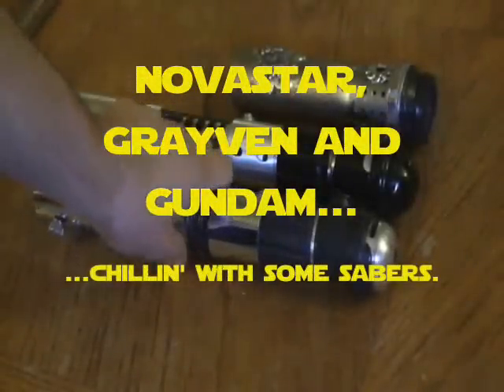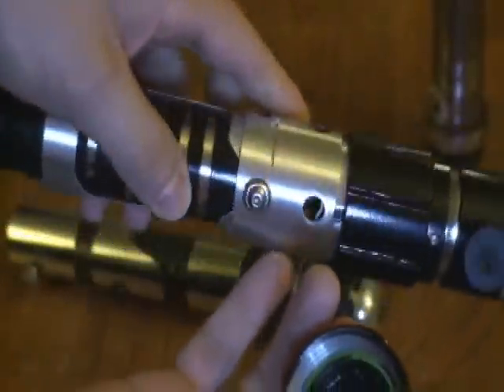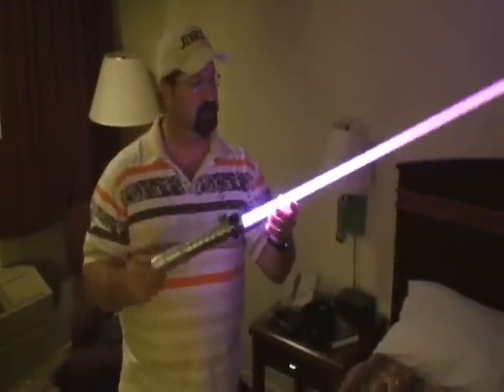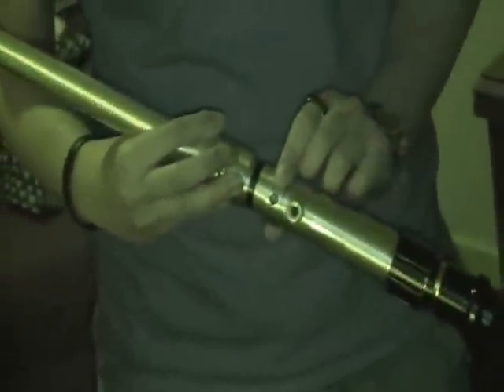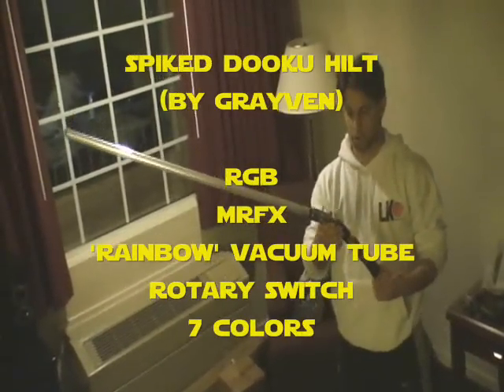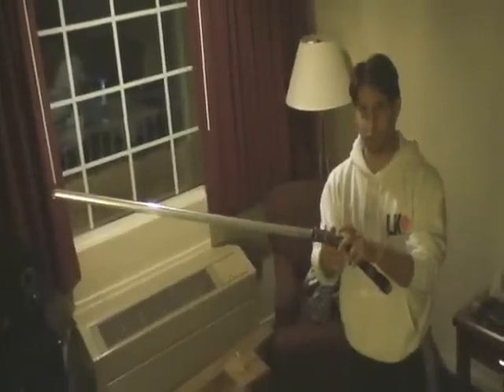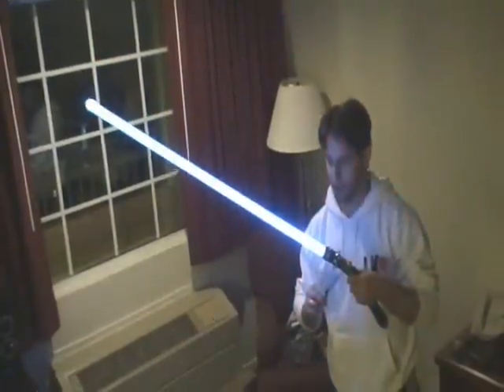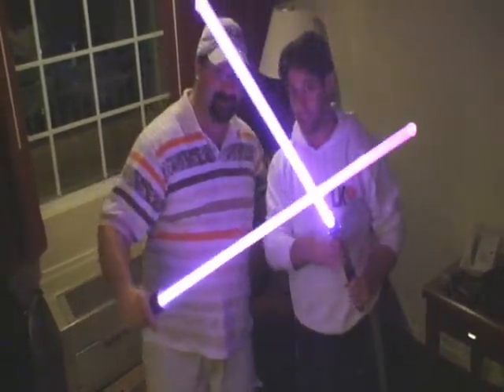Spiked Mace "Dooku-style" LED Saber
We were all just screwing around since Grayven was in town... plus I had a bunch of items to deliver to Grayven anyhow.

BTW, Grayven is "robodragonsdf1" on Youtube...

SPECIAL THANKS TO GRAYVEN for making the Dooku-style curved hilt 7-color "spiked mace"